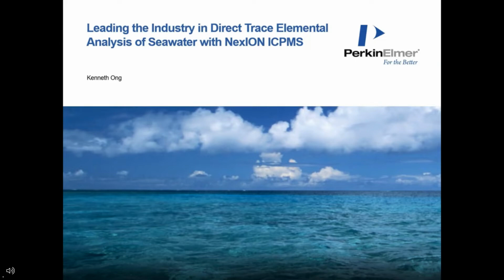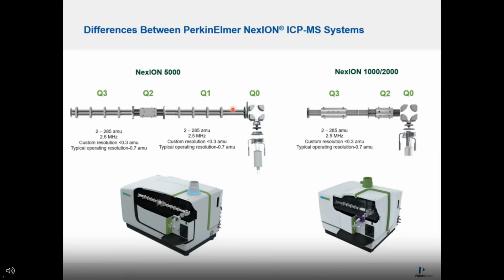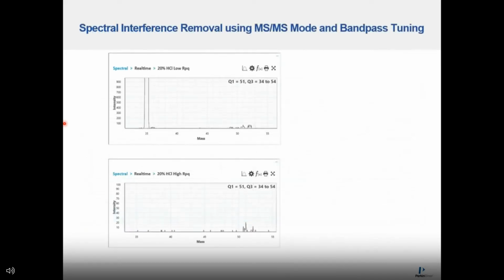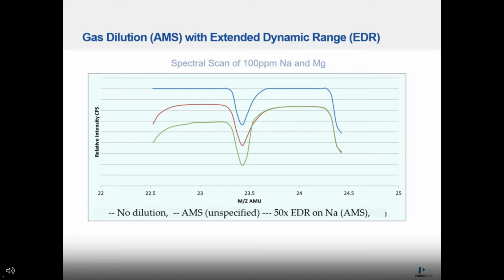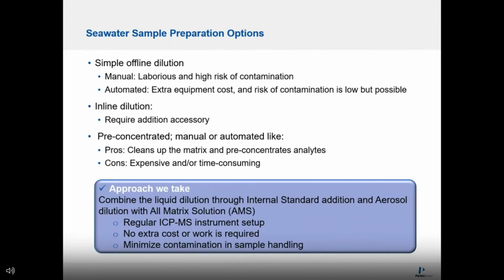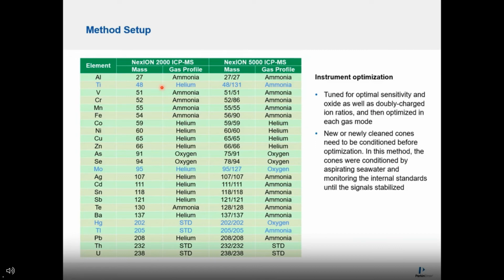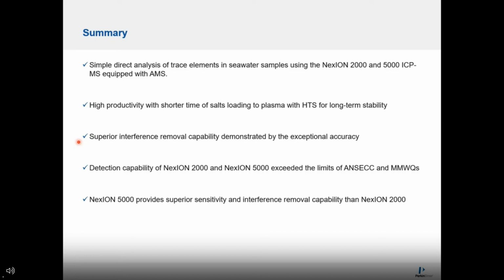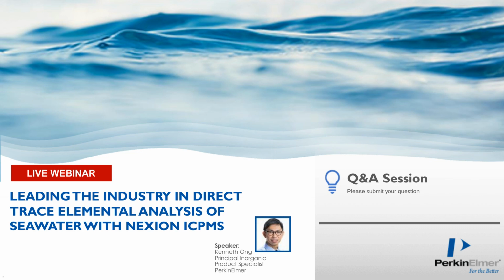Live Webinar - Leading the Industry in Direct Trace Elemental Analysis of Seawater with NexION ICPMS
Presented By:
Kenneth Ong

Speaker Biography:
Kenneth Ong holds a Master of Science Degree in Chemistry from National University of Singapore. Prior to joining PerkinElmer, Kenneth was the Quality System Development Manager in semiconductor industries where he led and drove business processes and system improvement. In his role as the South East Asia Regional Inorganic Product Line Leader for PerkinElmer, he oversees the application support and drive strategic marketing activities within South East Asia region. Kenneth brings with him more than 20 years of experience in analytical instruments.

Webinar Abstract:
Analyzing sea water is never an easy task. With high total dissolved solids (TDS), seawater is considered one of the most difficult matrices to analyze for the presence of heavy metals and other trace elements. Plus, trace elements in open-ocean seawater are even lower compared to coastal areas and are more challenging to accurately measure using quadrupole ICP-MS.